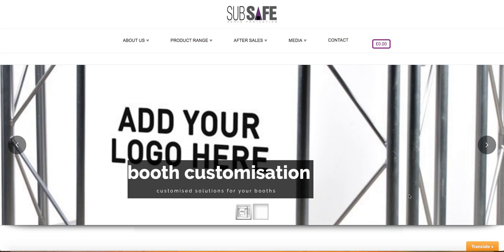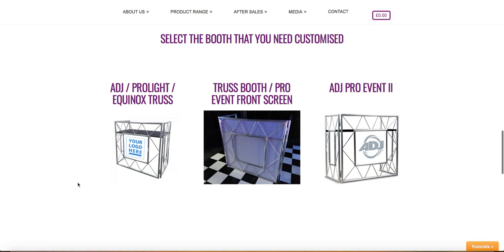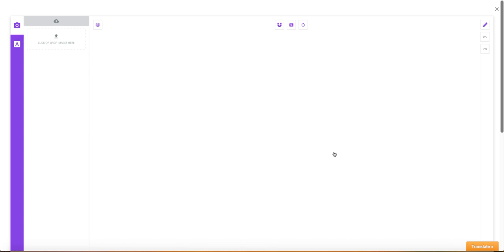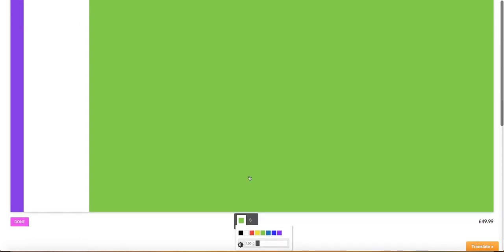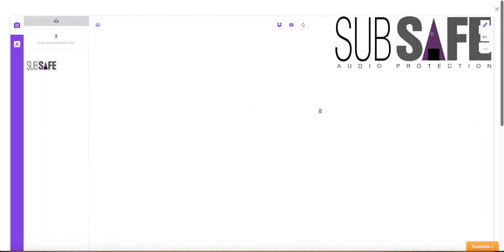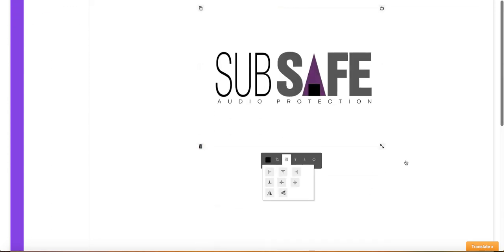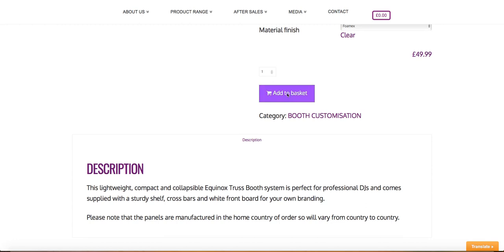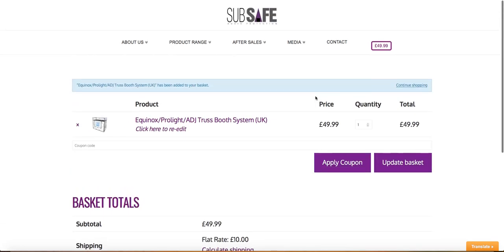Booth Customisation Demo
An online video guide on how to use the customisation facility of